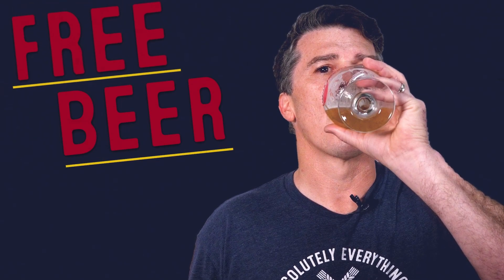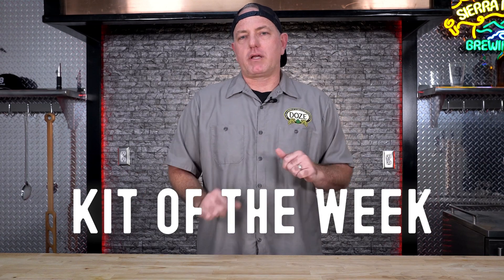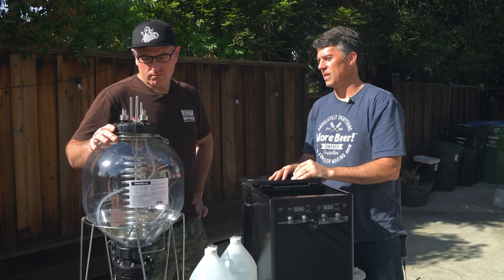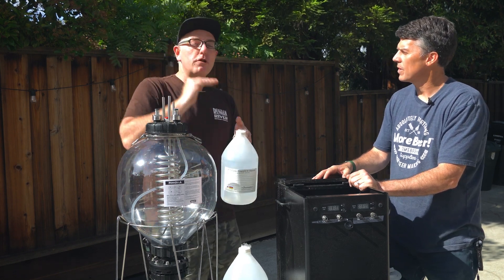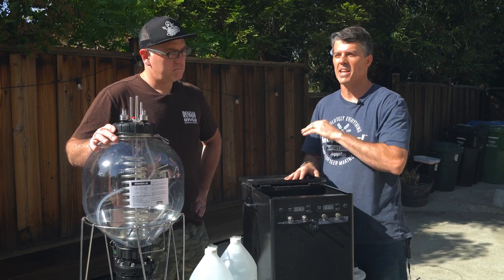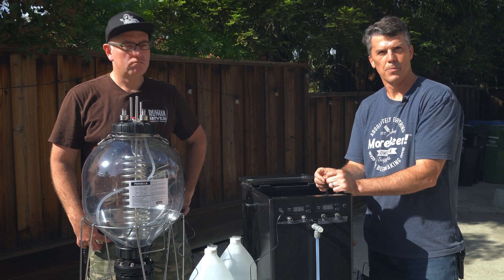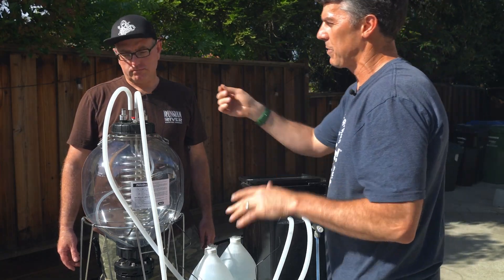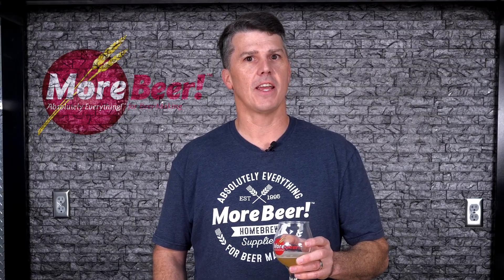The Basics of Using a Glycol Chiller | Free Beer Friday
This month, we're giving away a complete FermZilla Conical Pressure Brewing Kit to our first place winner, and an All Rounder Fermenter to our second place winner! Enter for your chance to win here:

We're giving away Imperiales Symons Galaxy Australian Sparkling Ale beer kits this week! Fill out our weekly survey to enter to win here:

0:00 Intro
0:30 Kit of the Week: Symons Galaxy Australian Sparkling Ale
1:32 Tech Talks: Using a Glycol Chiller with the FermZilla
5:00 Don't Forget to Enter our FermZilla giveaway this month!